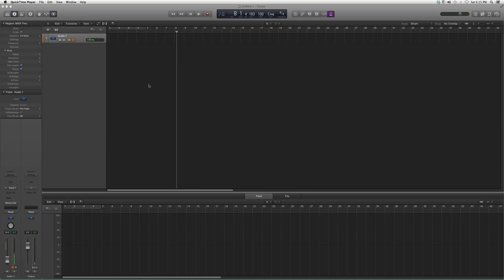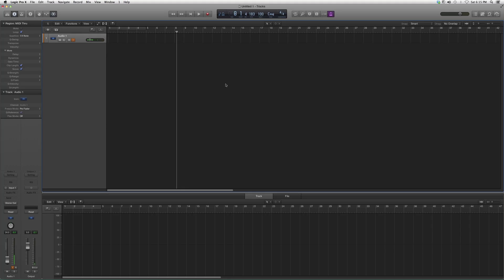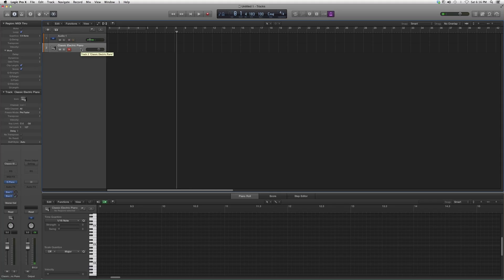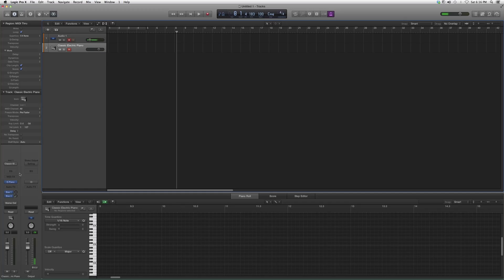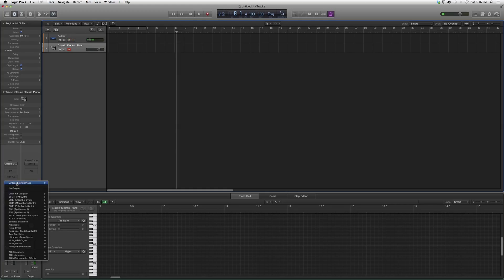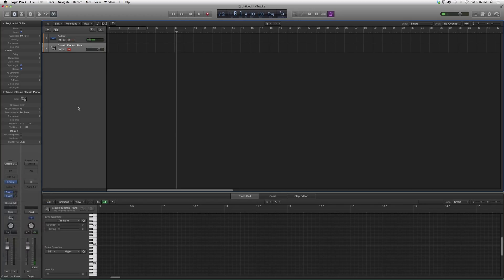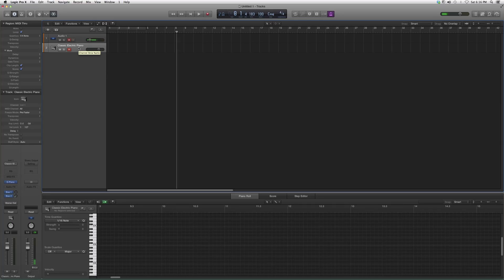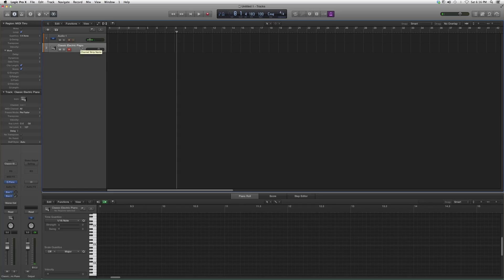30 How To Open A Software Instrument Track In Logic Pro